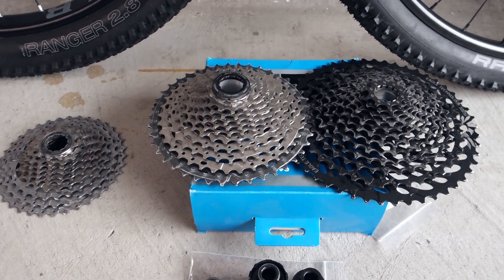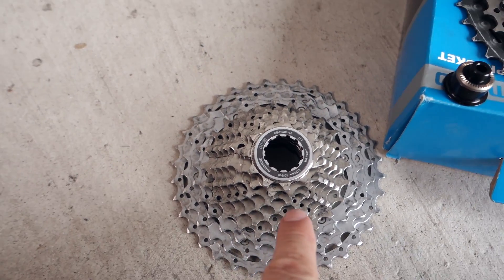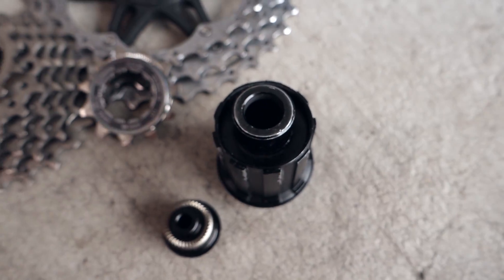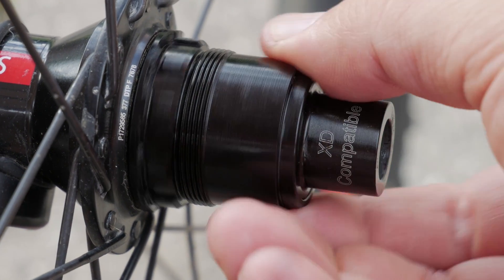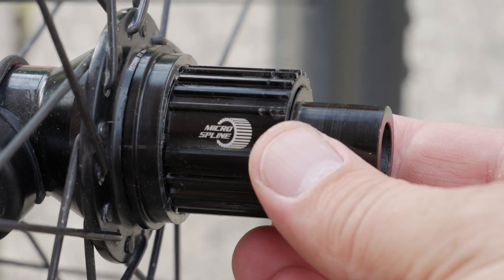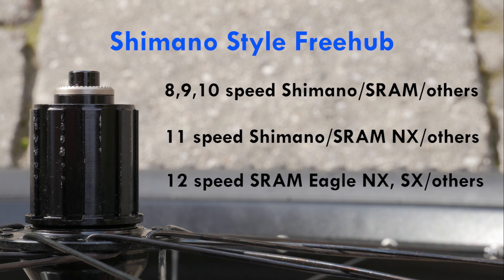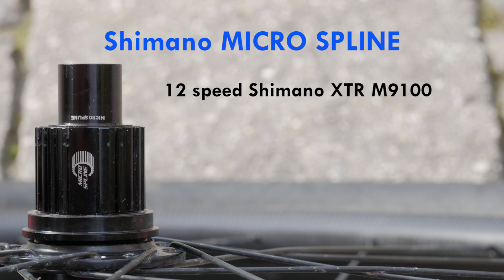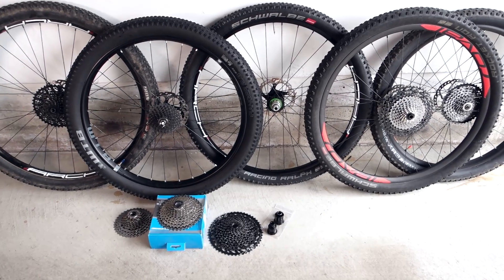HUB | Freehub COMPATIBILITY 🔥 12, 11, 10 Speed - SRAM XD Driver, Shimano Micro Spline, HG, HG+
HUB or Freehub compatibility for 12, 11, 10, 9, 8 speed drivetrains. MTB freehubs from Shimano and SRAM Upgrade options from 8, 9, 10, 11 speed to 12 speed drivetrains, HUB compatibility - SRAM XD Driver, Shimano Micro Spline, and HG freehubs.

⌚ Chapters
0:00 Intro
00:19 Drivetrain options 8,9,10,11 Speed
01:02 SRAM XD Driver - 11 and 12 Speed
01:50 Shimano 12 speed, Micro Spline
02:11 Freehub Compatibility
03:18 MTB Freehub conclusions, summary